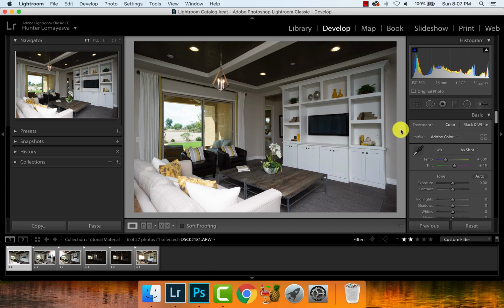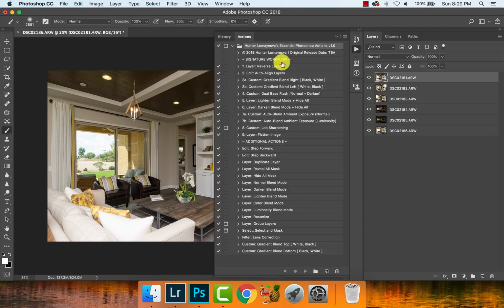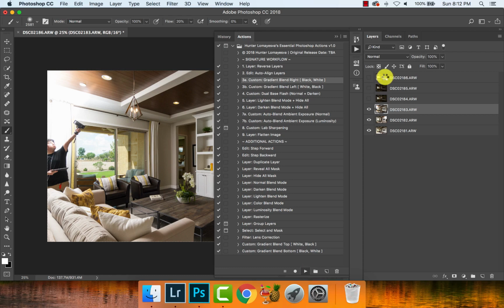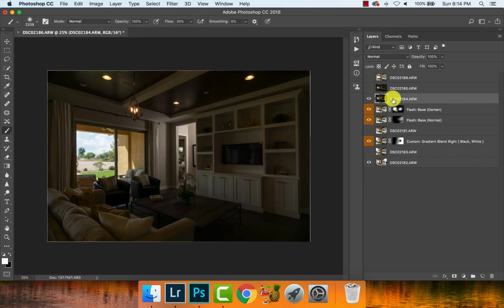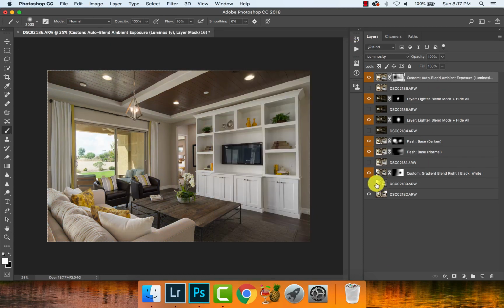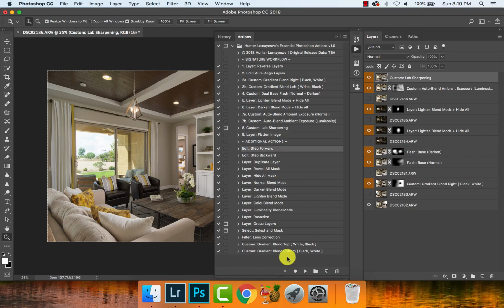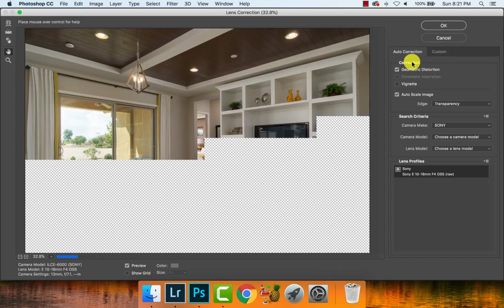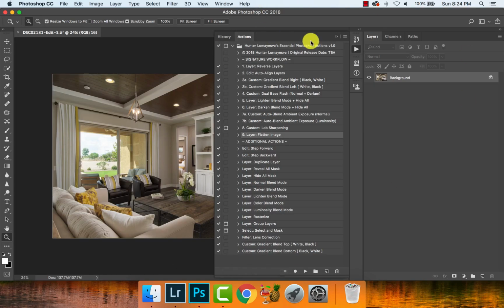Hunter Lomayesva's Essential Photoshop Actions v1.0 Preview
In this video, I go over some new actions that might be useful to flash users